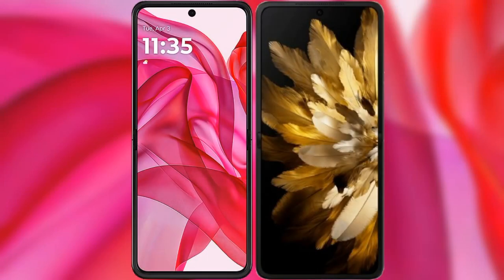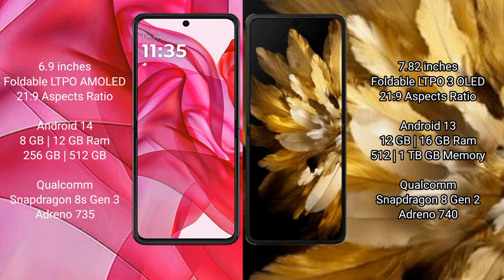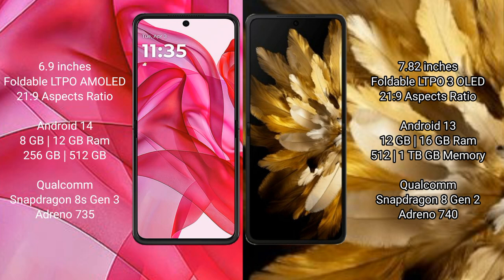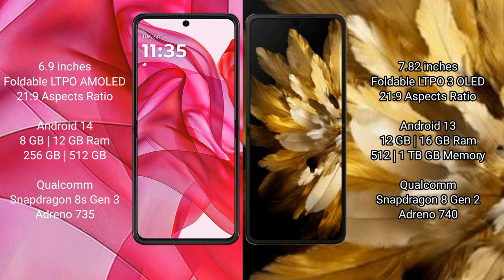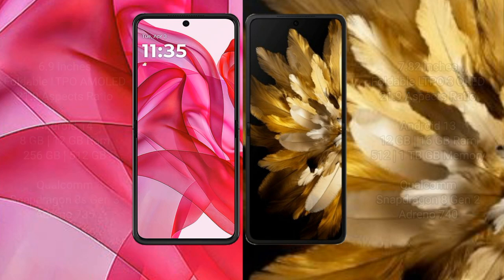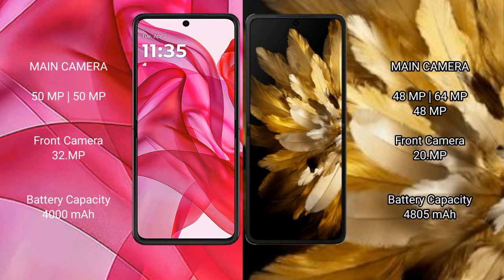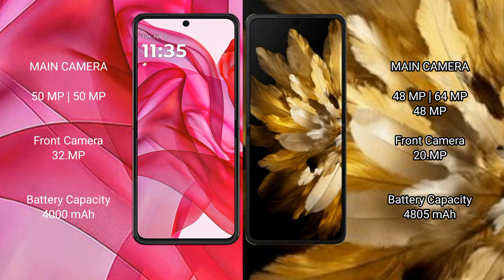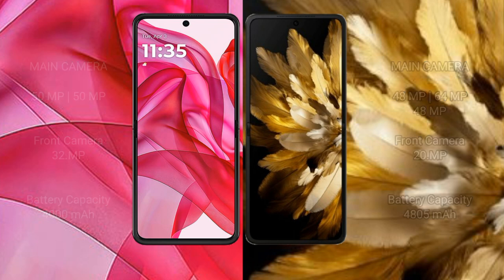Motorola Razr 50 Ultra vs Oppo Find N3 Review